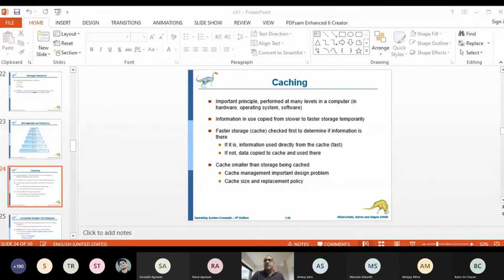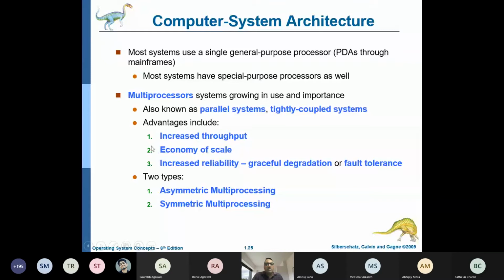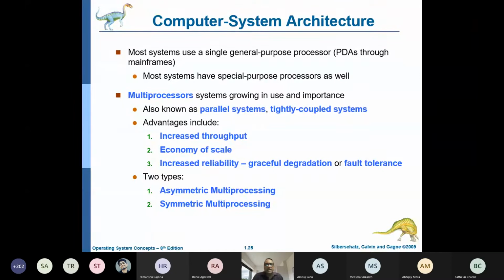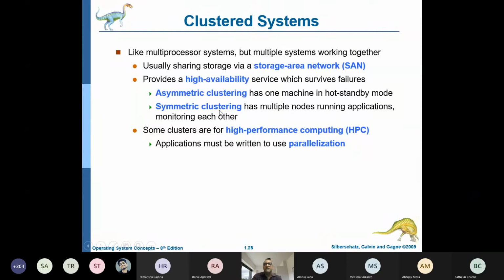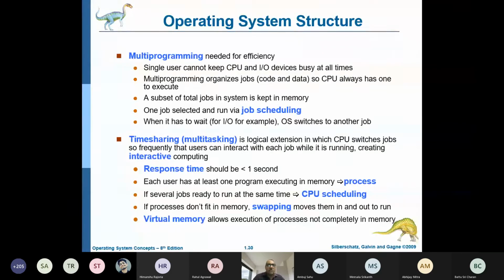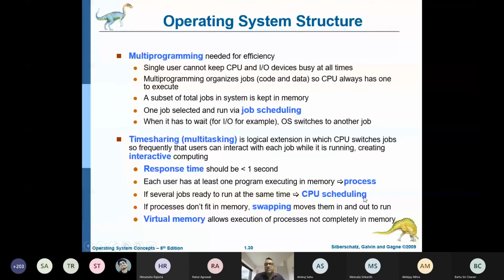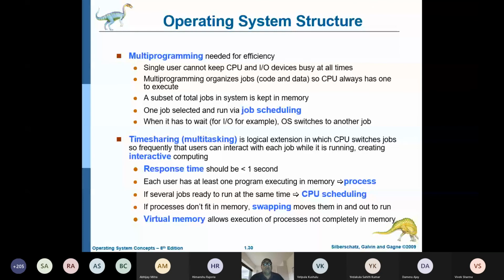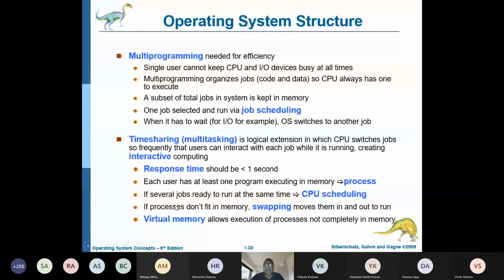Operating Systems (CAOS) | Lecture 4 | 12-01-2021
Topics covered in this video:
1. Computer system architecture
2. Symmetric multiprocessing architecture
3. Dual-Core design
4. Clustered systems
5. Operating system structure

This lecture is taken by Prof. KS Rao, Department of Computer Science and Engineering, IIT Kharagpur